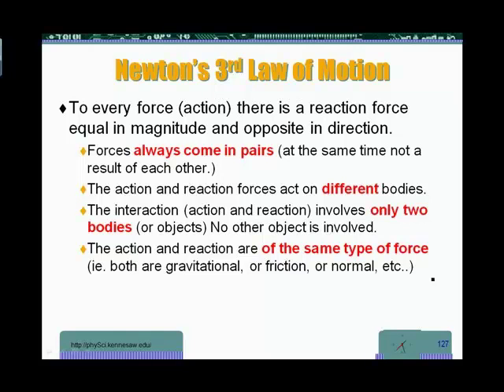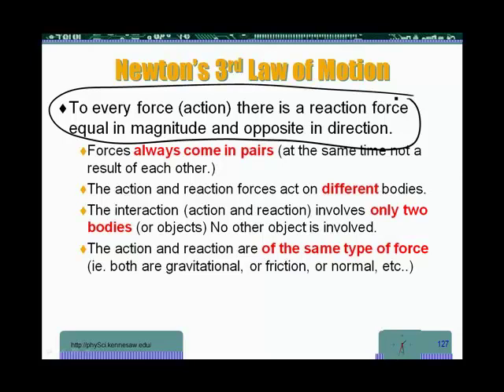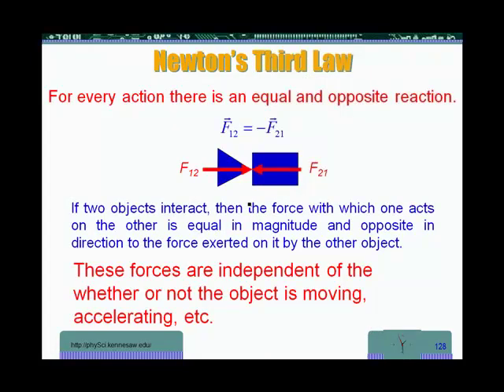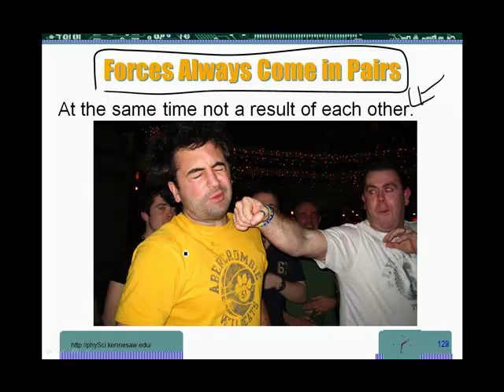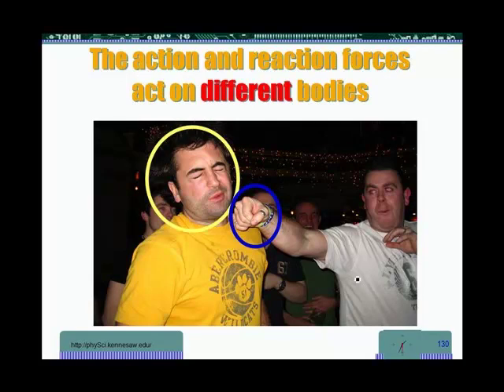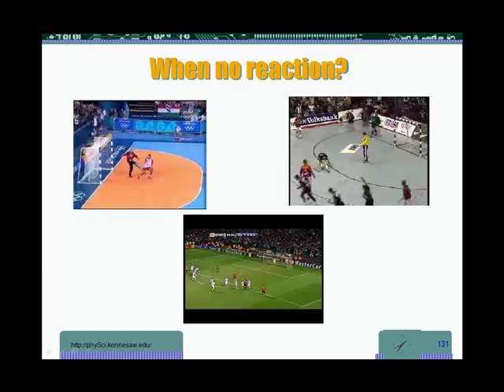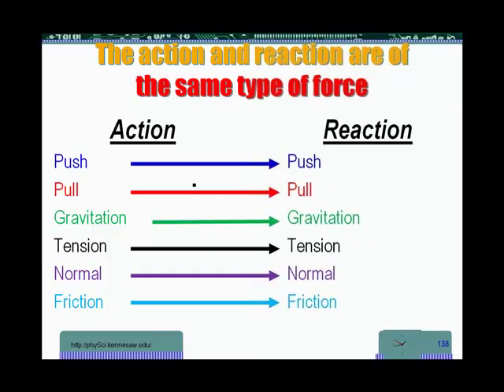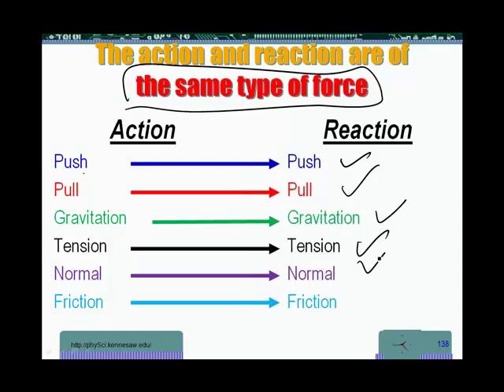Physics-Motion-Newton's 3rd Law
This is the 36th of a series of physics concept recordings about motion. In this one, Newton's Third Law of Motion is introduced.